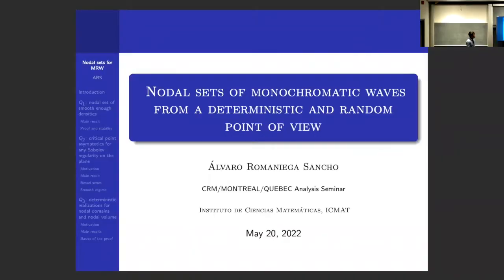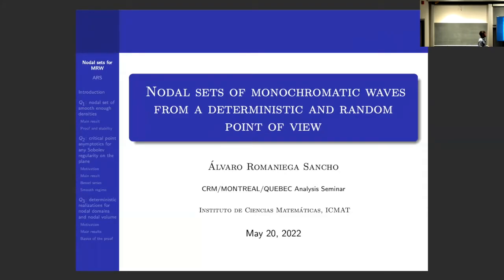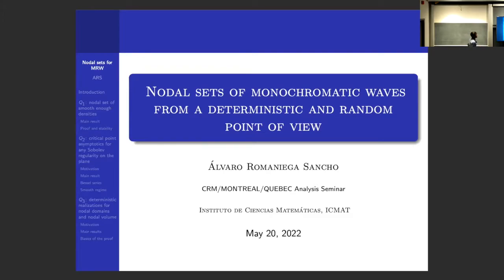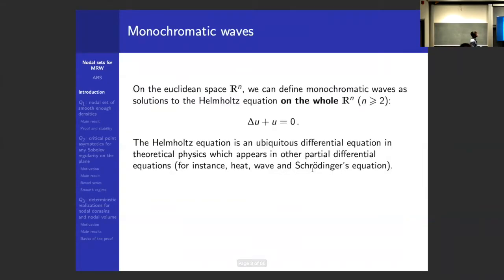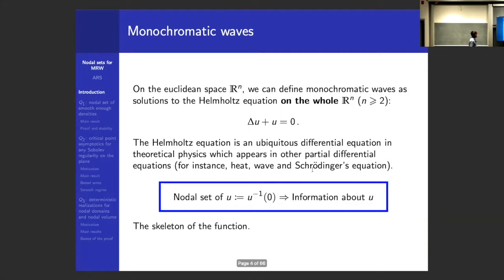Alvaro Romaniega: Nodal Sets of Monochromatic waves from a deterministic and random point of view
(20 Mai 2022/May 20, 2022) Séminaire Lab Analyse Mathématique/Mathematical Analysis Seminar.

Alvaro Romaniega (ICMAT): Nodal Sets of Monochromatic waves from a deterministic and random point of view

Abstract: In this talk we present recent results on the nodal set (i.e., the zero level set) of monochromatic waves (i.e., solutions of the Helmholtz equation) on the Euclidean space. Following the breakthrough work of F. Nazarov and M. Sodin, a growing literature gives us powerful probabilistic results for the number of connected components of the nodal set of random monochromatic waves. The aim of this talk is to explore the properties of these standard random monochromatic waves and, consequently, define a more general class of random monochromatic waves depending on a parameter , which includes the standard definition as a particular case. This parameter controls some regularity (of the Fourier transform) and decay properties of these waves. Given that, we study the structure of the nodal set depending on that parameter from a deterministic and from a random point of view. Finally, we show how to construct deterministic realizations or examples of monochromatic waves satisfying the probabilistic Nazarov-Sodin volumetric growth for the number of connected components of the nodal set and similarly for the volume of the nodal set. This is a joint work with A. Enciso, D. Peralta-Salas and A. Sartori.In this talk we present recent results on the nodal set (i.e., the zero level set) of monochromatic waves (i.e., solutions of the Helmholtz equation) on the Euclidean space. Following the breakthrough work of F. Nazarov and M. Sodin, a growing literature gives us powerful probabilistic results for the number of connected components of the nodal set of random monochromatic waves. The aim of this talk is to explore the properties of these standard random monochromatic waves and, consequently, define a more general class of random monochromatic waves depending on a parameter , which includes the standard definition as a particular case. This parameter controls some regularity (of the Fourier transform) and decay properties of these waves. Given that, we study the structure of the nodal set depending on that parameter from a deterministic and from a random point of view. Finally, we show how to construct deterministic realizations or examples of monochromatic waves satisfying the probabilistic Nazarov-Sodin volumetric growth for the number of connected components of the nodal set and similarly for the volume of the nodal set. This is a joint work with A. Enciso, D. Peralta-Salas and A. Sartori.